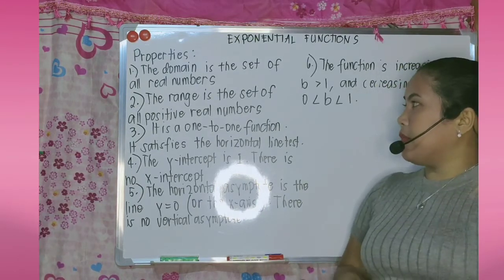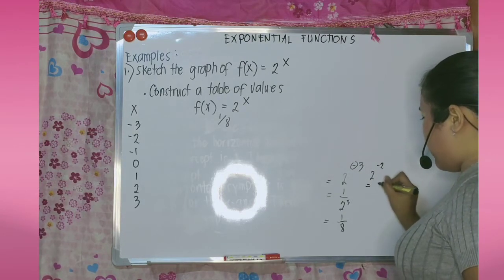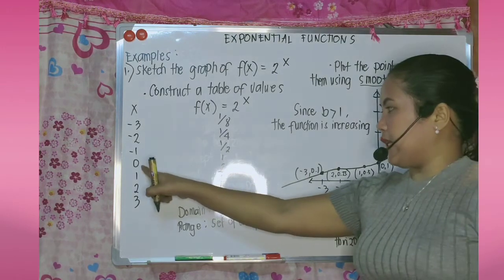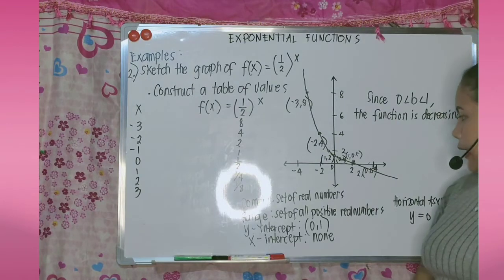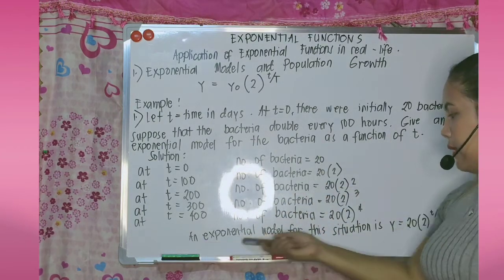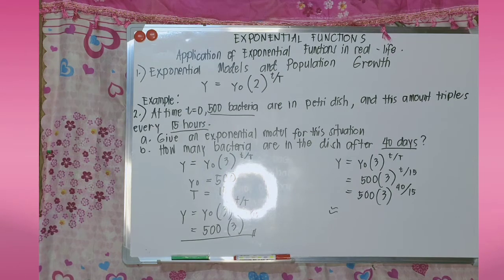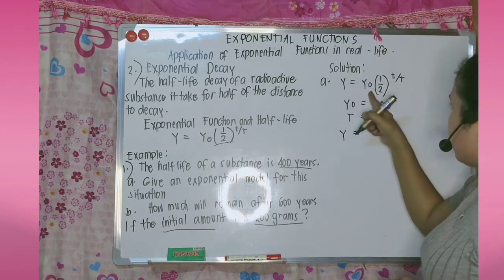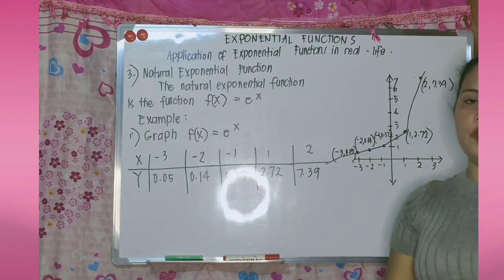GRAPH OF EXPONENTIAL FUNCTION AND SOLVING REAL LIFE EXAMPLE INVOLVING EXPONENTIAL FUNCTION